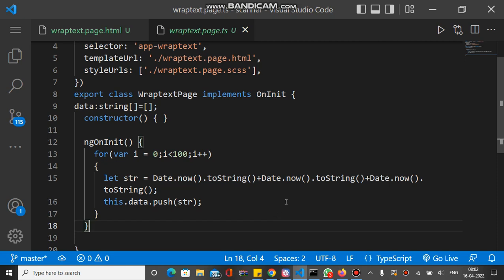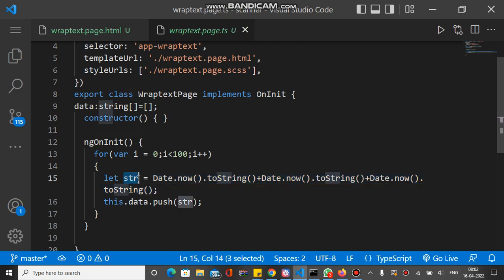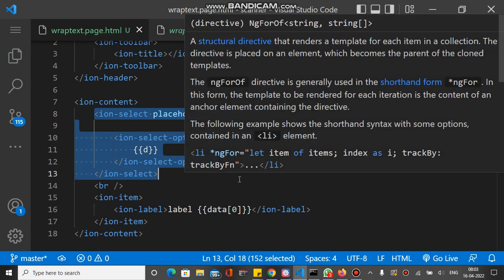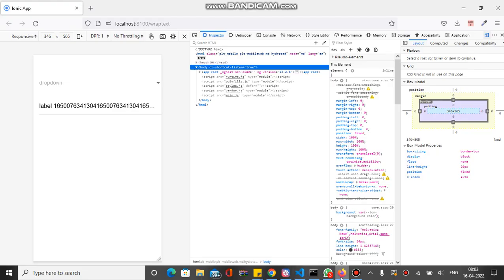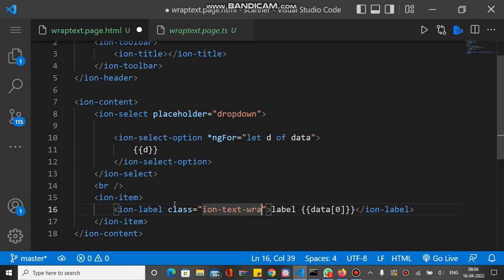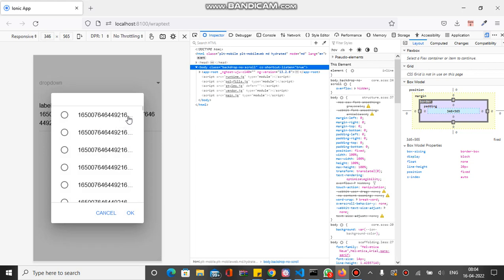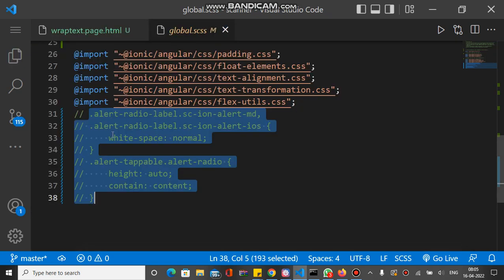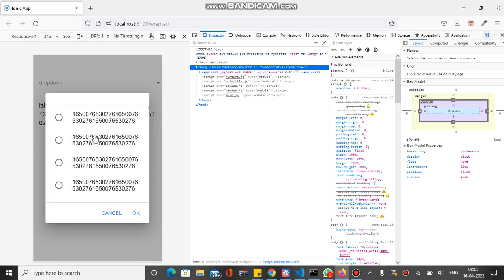how to wrap text of ion-select-option and ion-label in ionic apps with angular